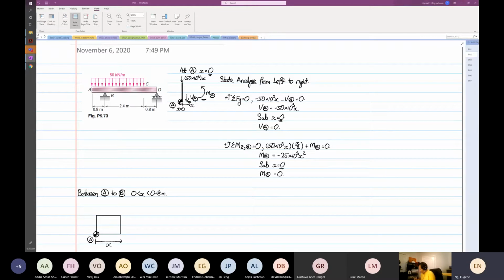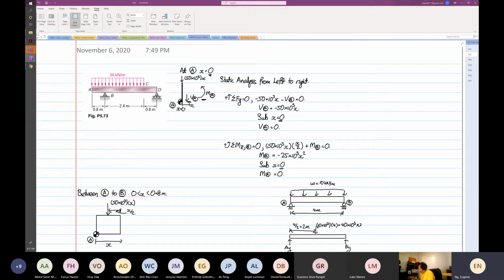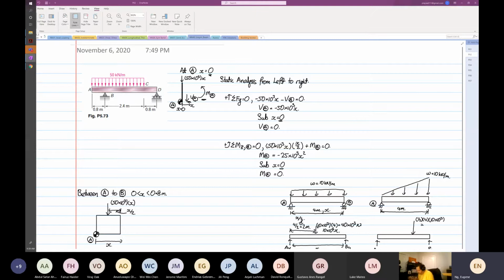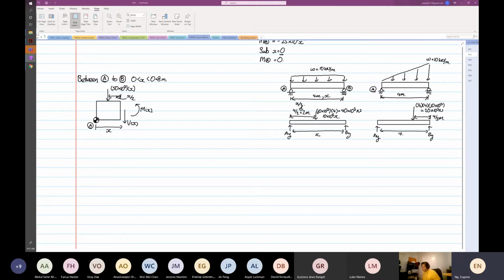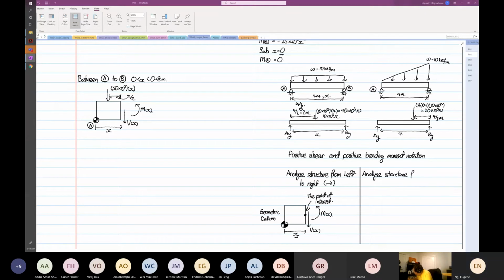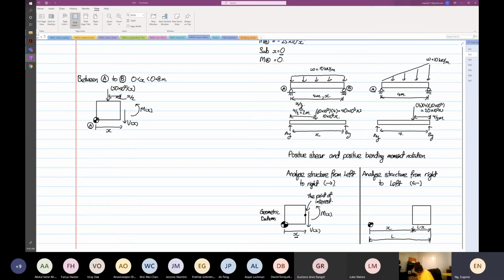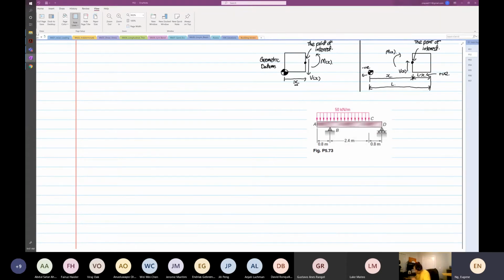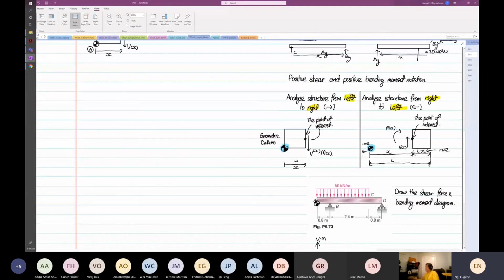Wk08 Beam Analysis P03